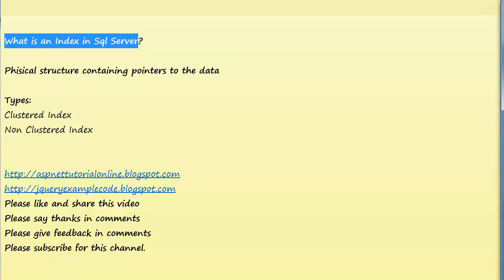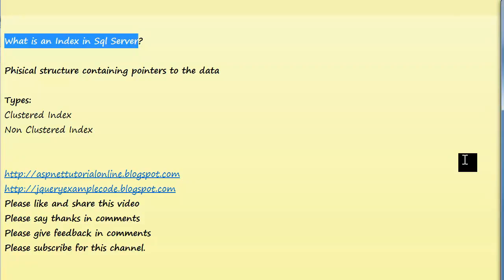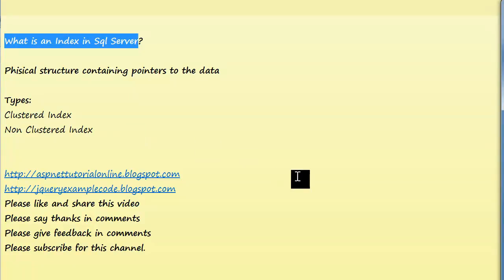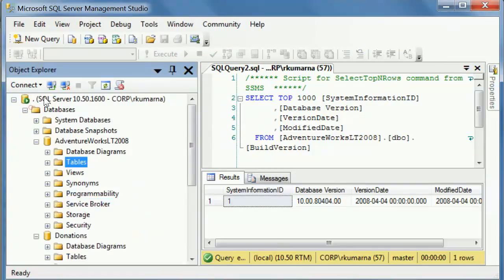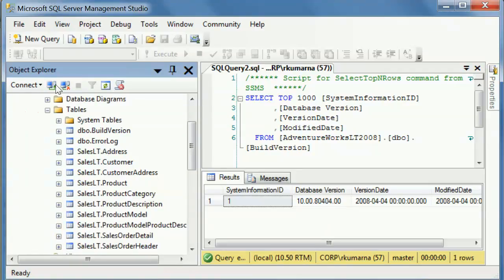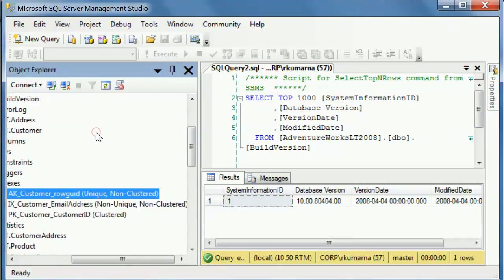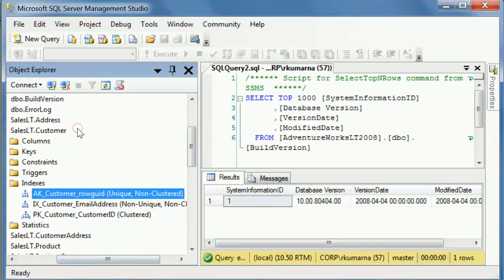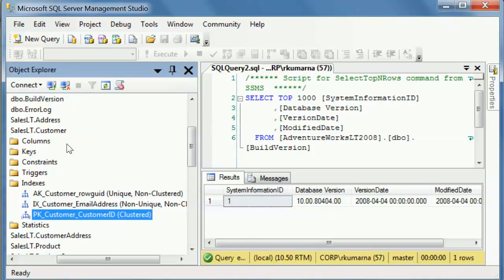SQL Server Interview Questions -What is an Index in Sql Server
sql server interview questions and answers pdf
sql server query interview questions
sql server interview questions and answers for freshers
sql server interview questions by shivprasad koirala
sql server interview questions and answers for experienced with examples
sql server dba interview questions
sql server interview questions for experienced professionals
sql server interview questions and answers for experienced pdf